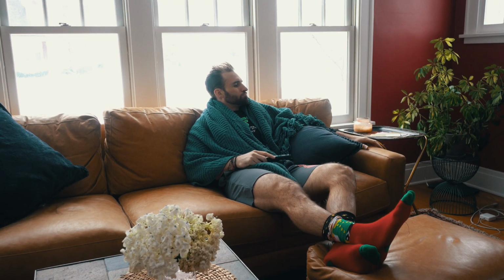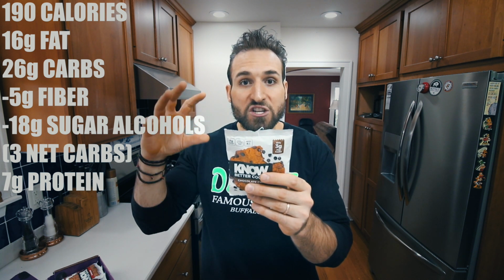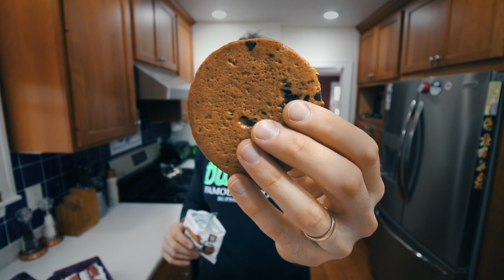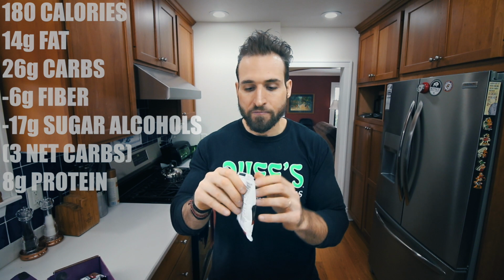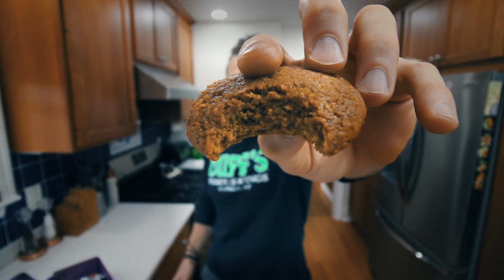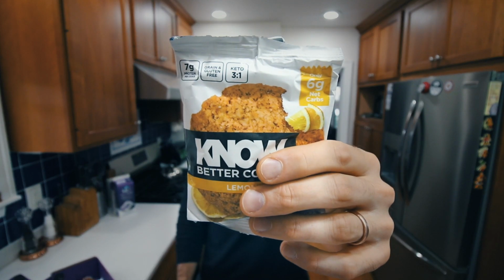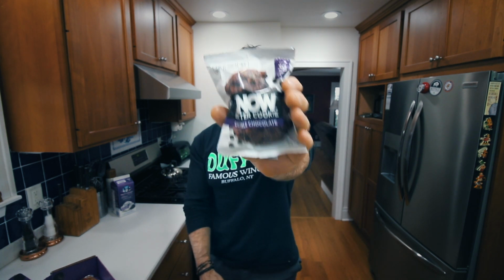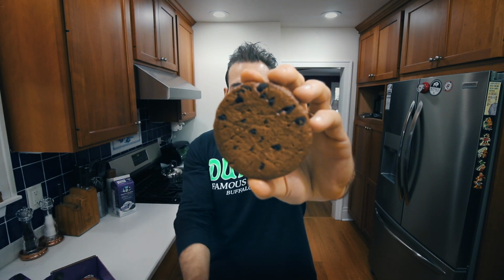Keto Snacks | Low Carb KNOW FOODS COOKIES for the Keto Diet | Review Taste Test + GIVEAWAY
One of the most popular Keto snacks are the low carb cookies from KNOW FOODS. They're an on the go low carb keto snack idea that lots of people like to use, and today I'm trying their low carb chocolate chip cookie, double chocolate chip cookie, cinnamon cookie, and their lemon keto cookie! Also, I'm giving away 2 boxes of their low carb keto cookies too...good luck winning some cookies!

Chocolate Chip
Double Chocolate Chip
Variety Pack